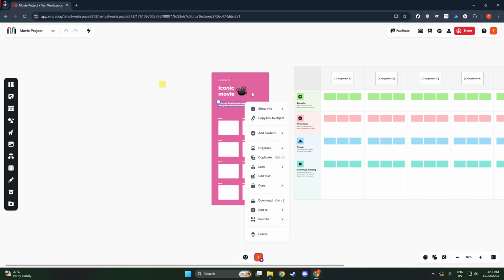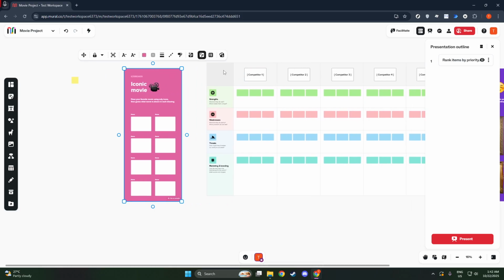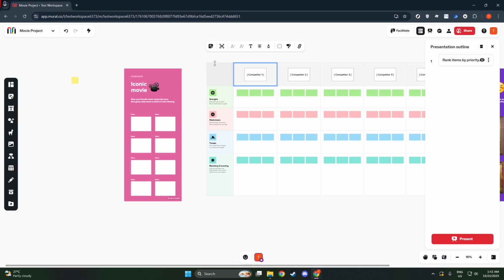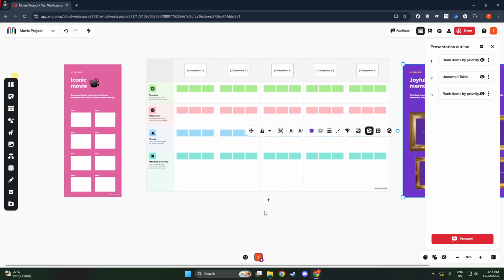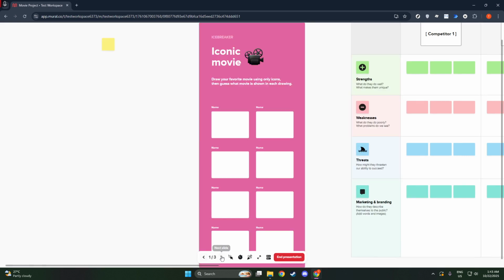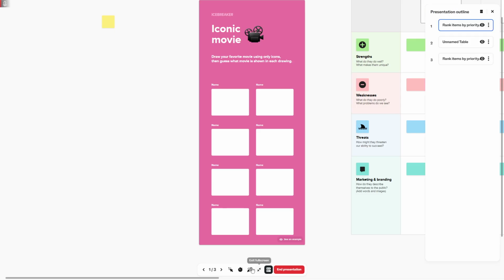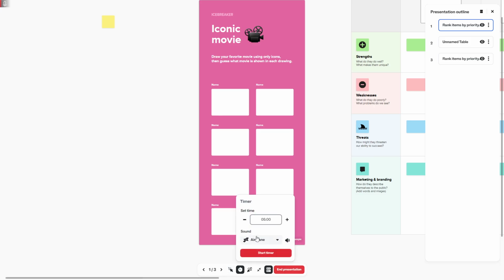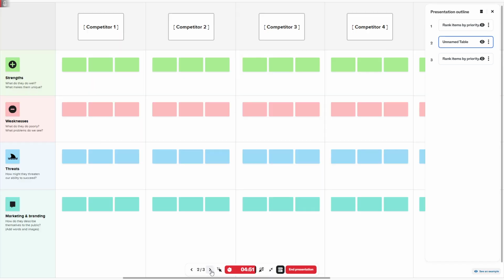How to Present on Mural [2026 Full Guide]